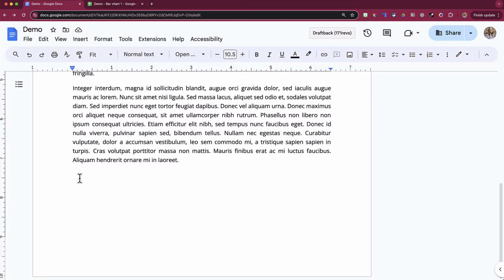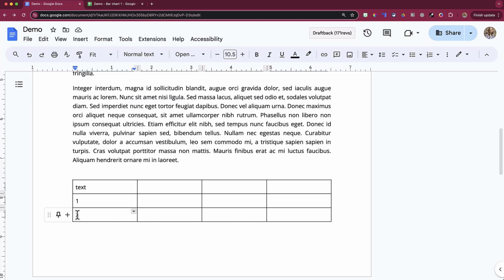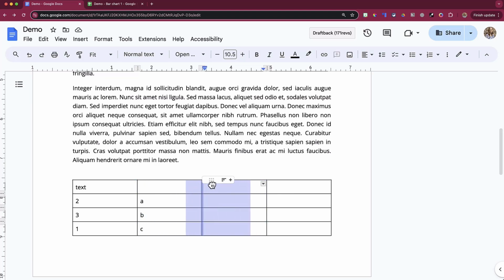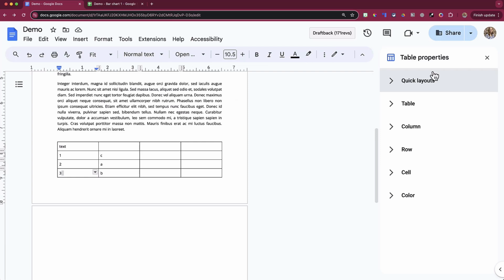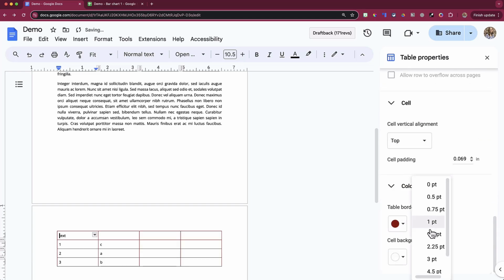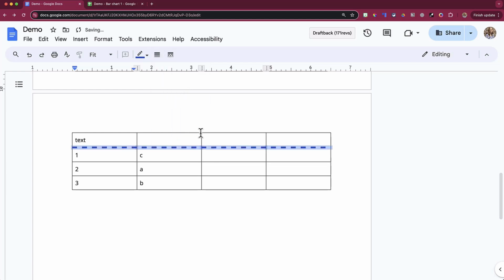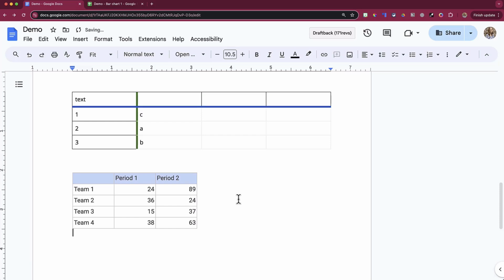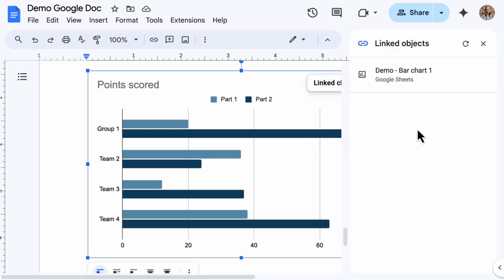How to Add Tables and Charts in Google Docs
In this tutorial, learn how to enhance your Google Docs by adding tables and charts, making your documents more informative and visually engaging. With tables and charts, you can effectively communicate complex information in a structured and visually appealing way.